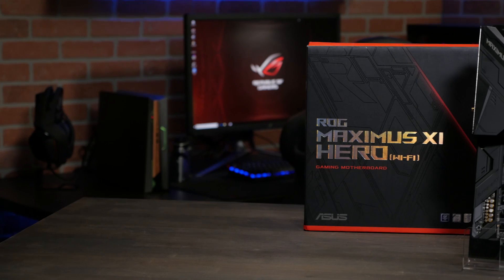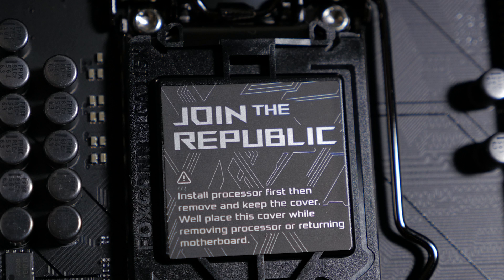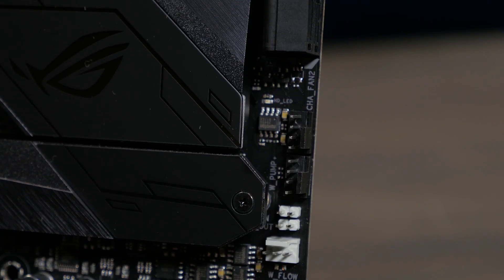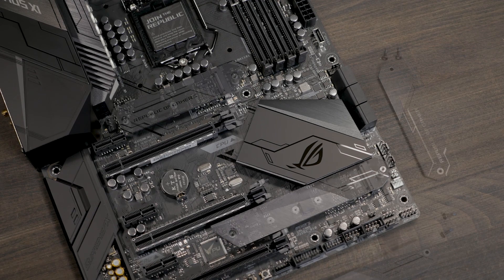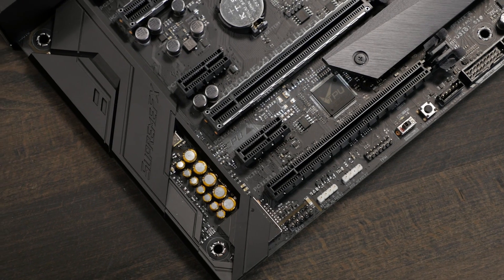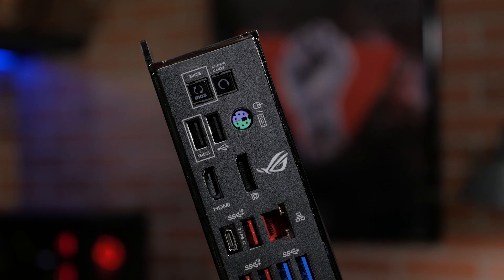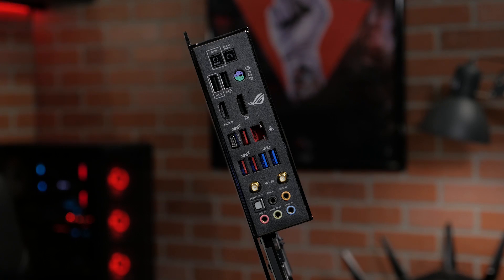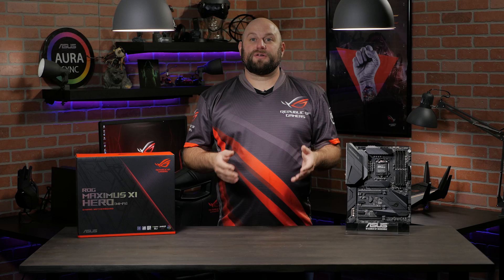ROG Maximus XI Hero Wi-Fi Gaming Motherboard Overview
Load up with more cores for more performance with the ROG Maximus XI Hero, ready for 9th generation Intel® Core™ processors. The revamped ASUS 5-Way Optimization overclocks intelligently based on smart prediction and thermal telemetry while FanXpert 4 delivers dynamic system cooling. Aura Sync with addressable headers features full RGB customization.